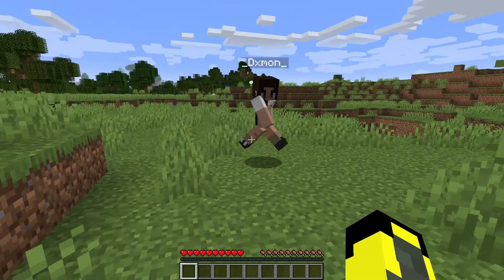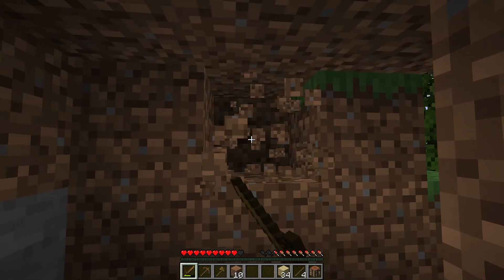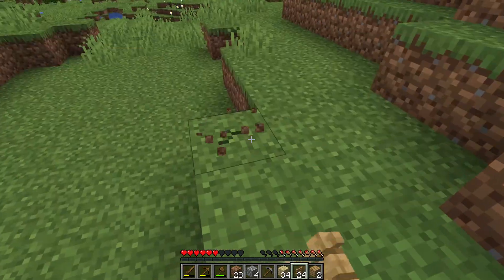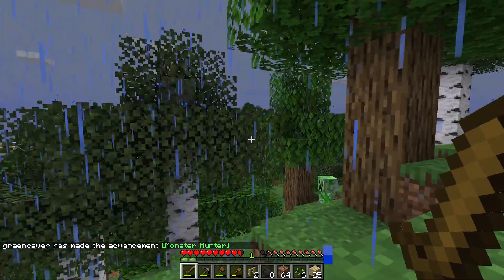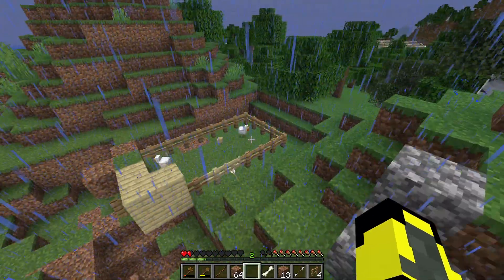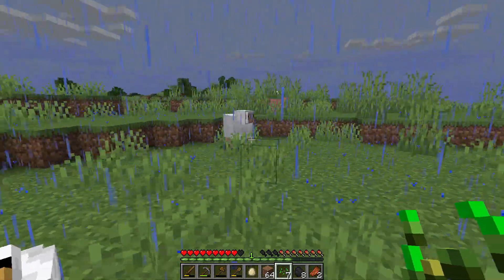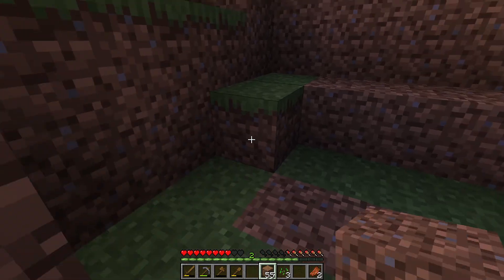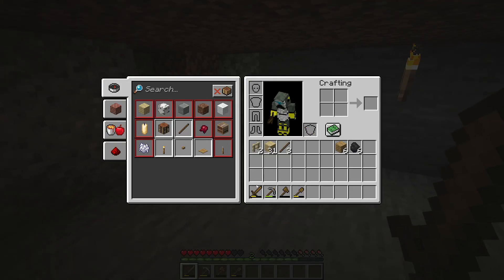Minecraft Let's Play Ep1! NEW 1.17 Part 1 UPDATE!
In this video, we start our new Minecraft world in the new 1.17 part 1 update. We get starting tools, a starting home, and a starting animal pen area!